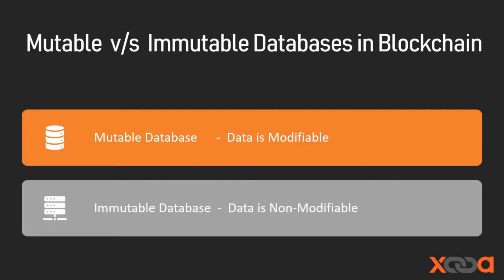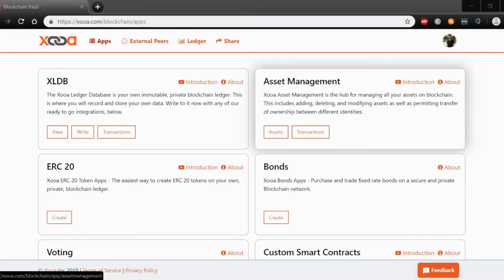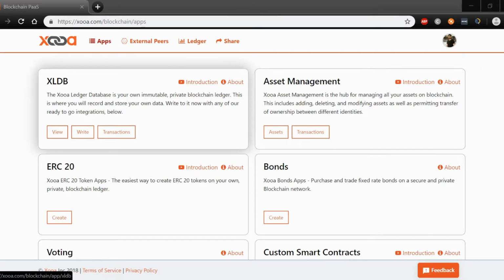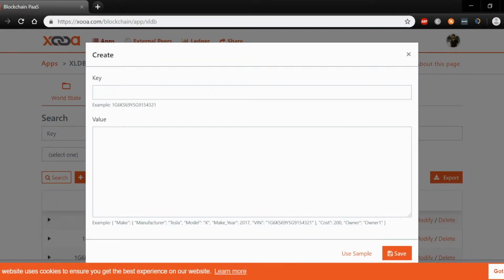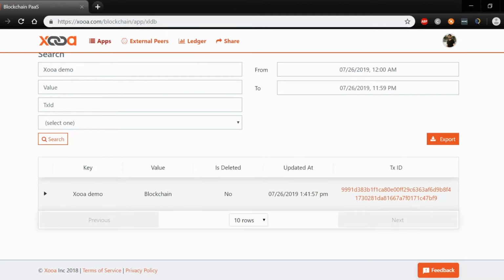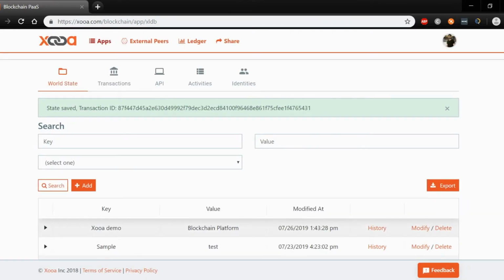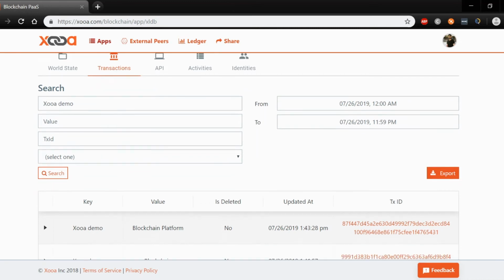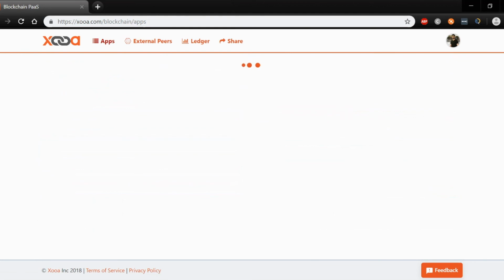Mutable and Immutable Databases in Blockchain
Understand the data storage in a blockchain. Know how immutability is maintained in a blockchain.
*** XOOA PLATFORM UPDATE ***
While the Xooa platform has changed significantly since this video was uploaded, the concept of mutable v/s immutable databases has remained the same. Check out our more recent uploads to learn about those improvements.